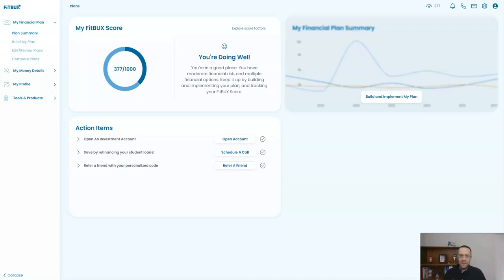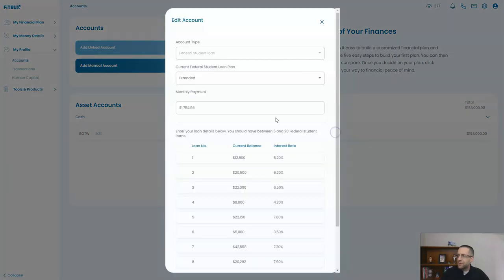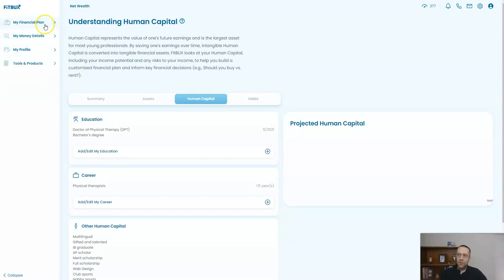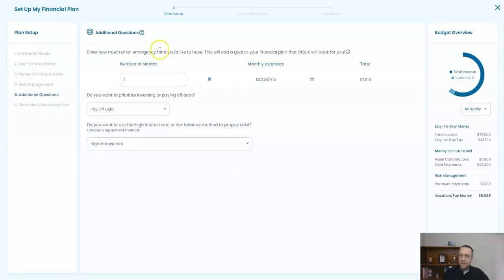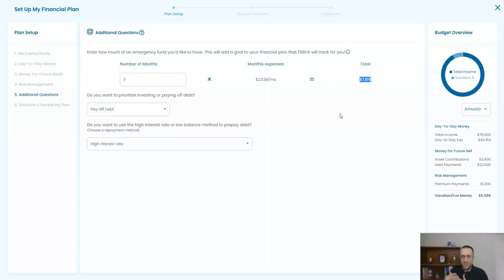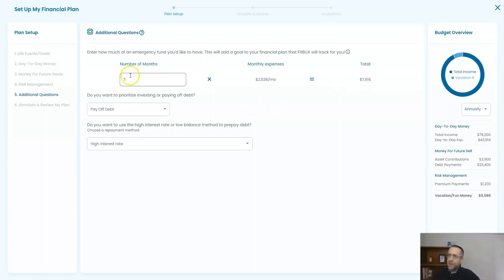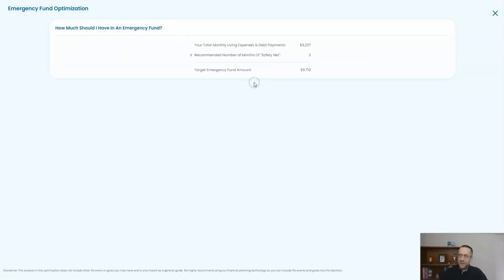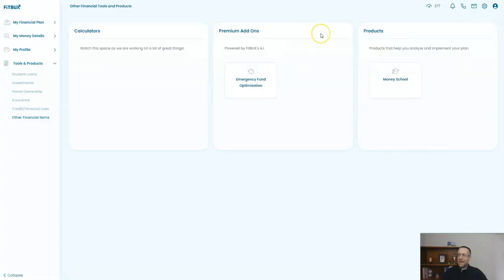FitBUX's AI Emergency Fund Recommendation Technology & Goal Planner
Discover how FitBUX’s innovative AI Emergency Fund Recommendation Technology and Goal Planner can help you gain financial stability.

Our easy to use tools simplify budgeting and investing, so you can achieve your financial goals with confidence. Take control of your future with FitBUX!

✅   Sign Up For FitBUX
Build your financial plan and get peace of mind today!

🤝   Join The FitBUX Facebook Group & Reddit Group
Connect with others on their financial journey.